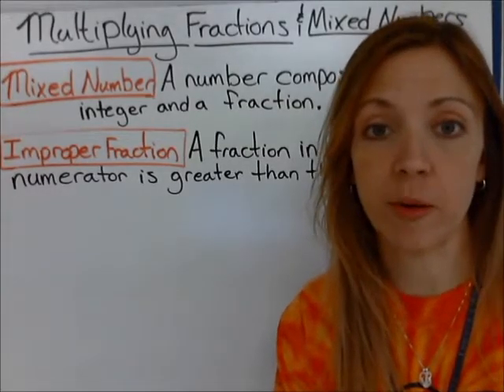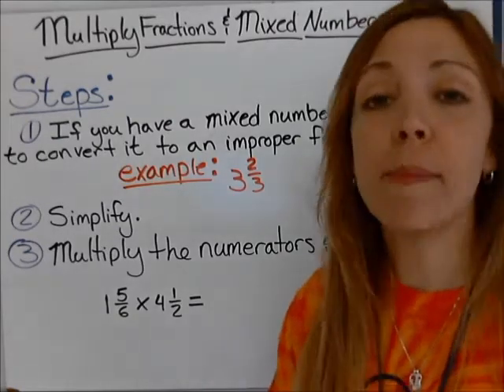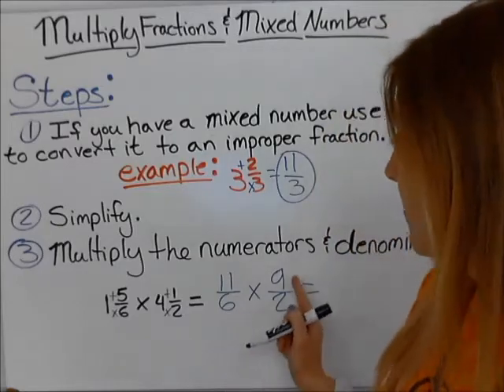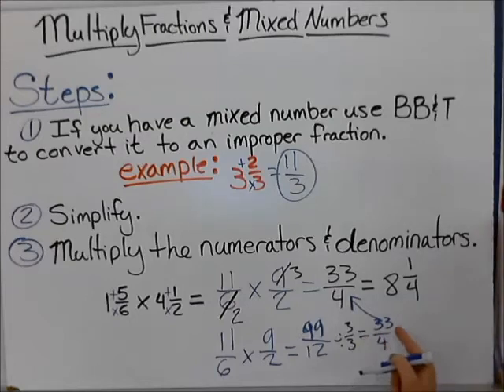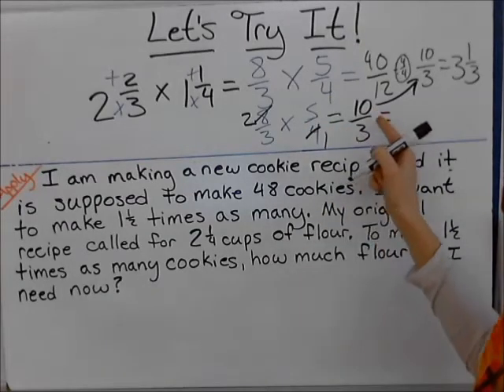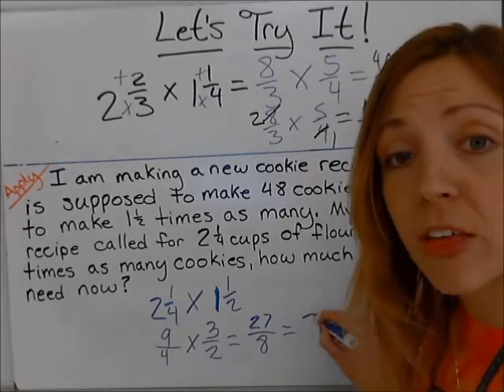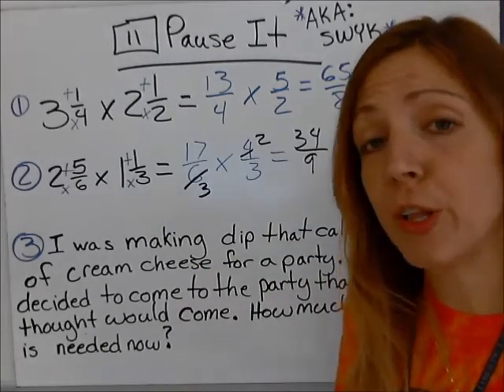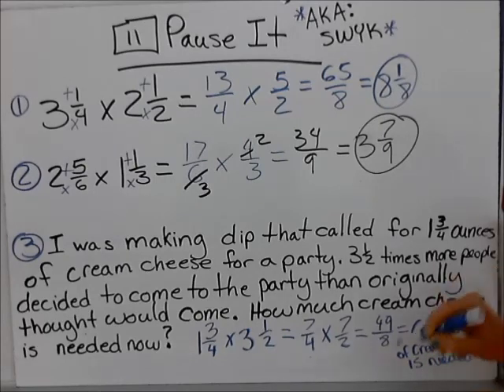Multiply Fractions & Mixed Numbers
Learn how to multiply fractions and mixed numbers.